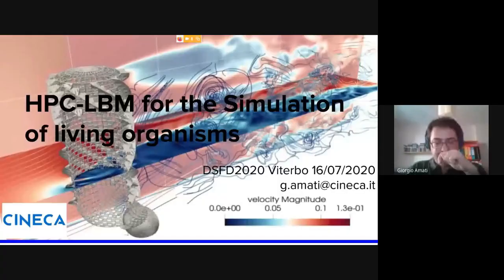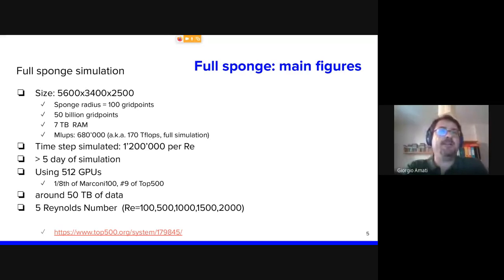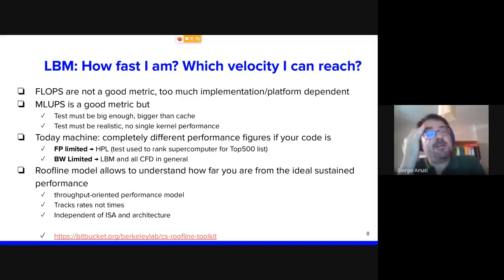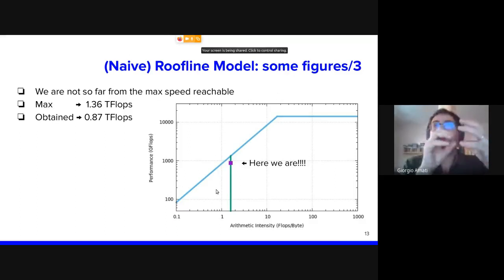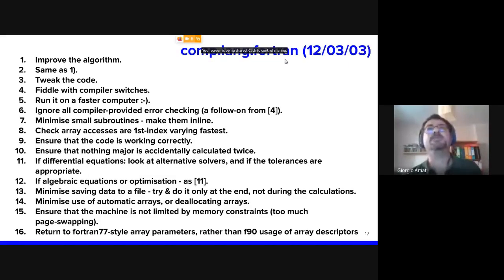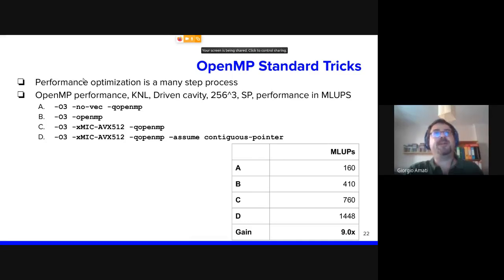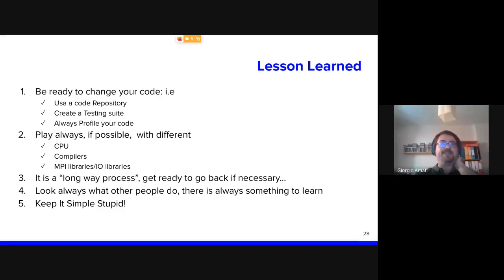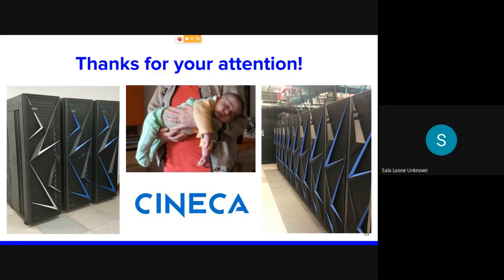Plenary talk - Giorgio Amati - HPC LBM for the Simulation of Living Organisms